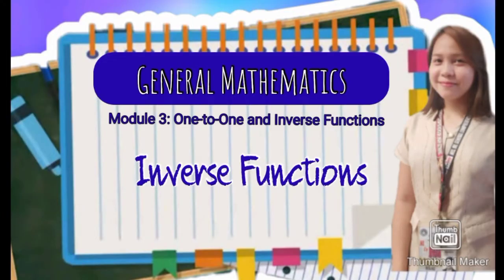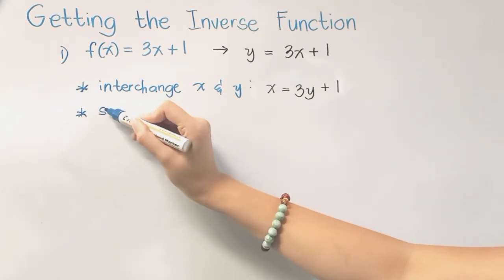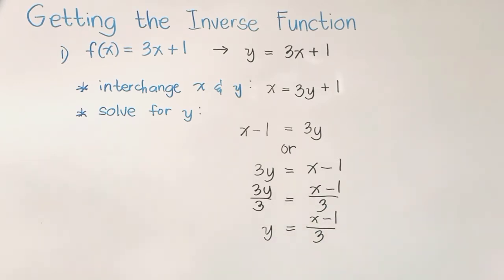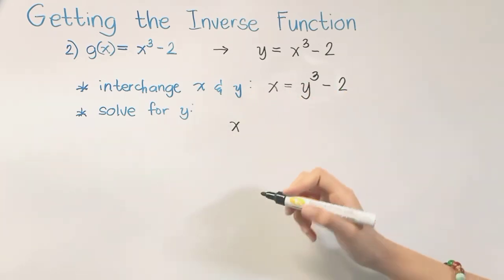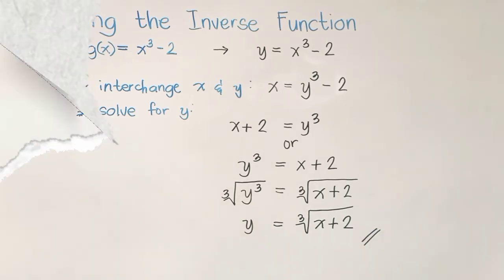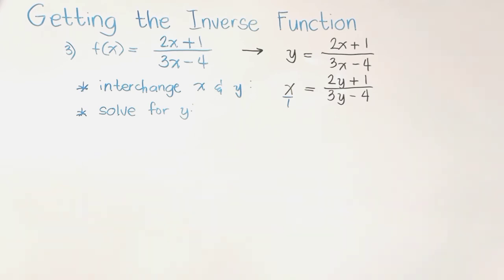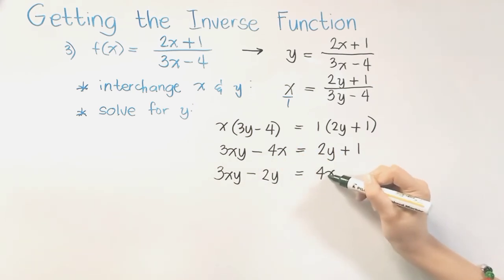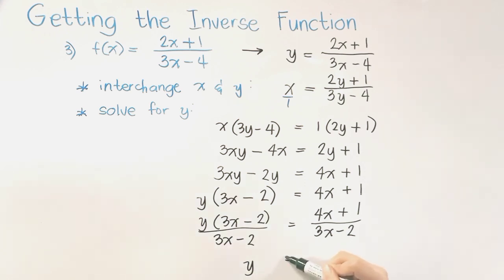How to Get the Inverse Function | General Mathematics | DepEd Guide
General Mathematics
Module 3 One to One & Inverse Function
Lesson 2 Inverse Functions
General Mathematics Module
Misamis Oriental
Misamis Oriental General Comprehensive High School
DepEd Guide